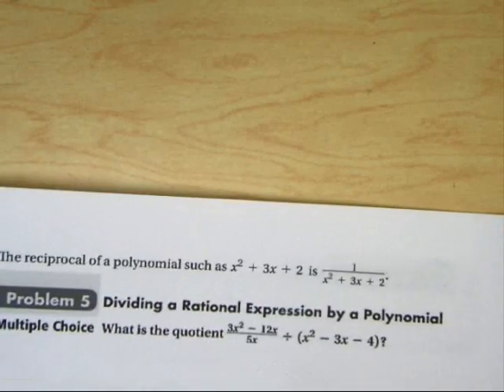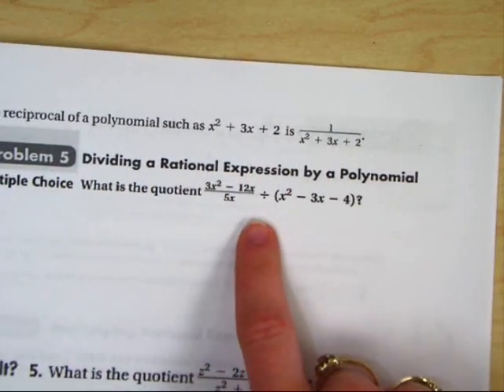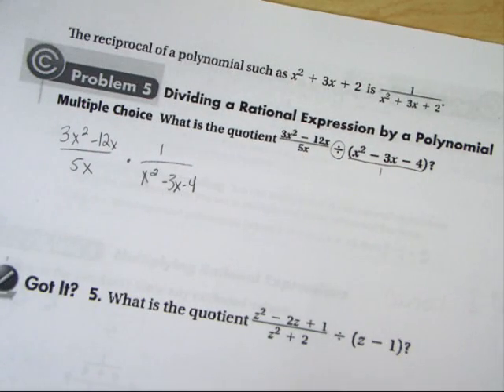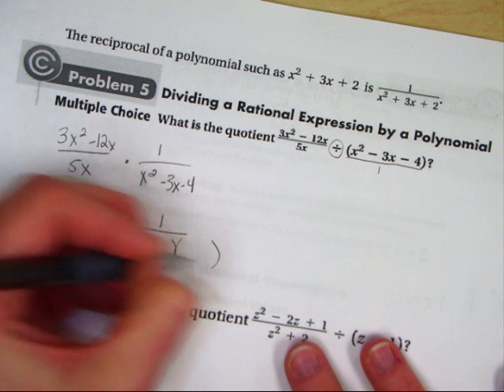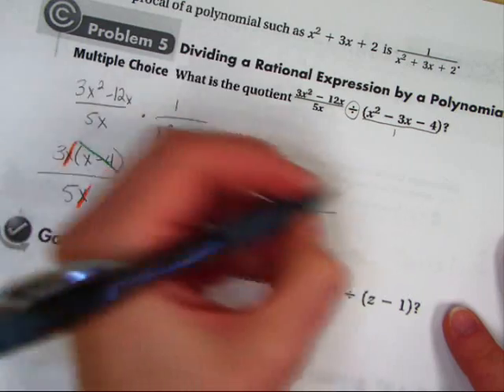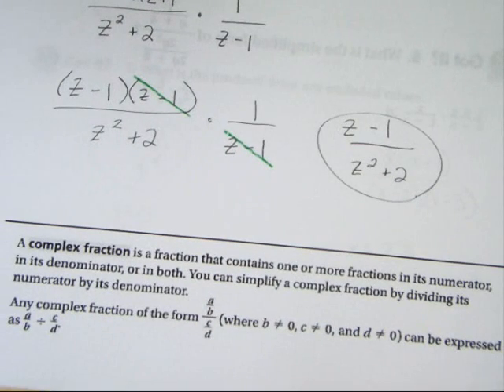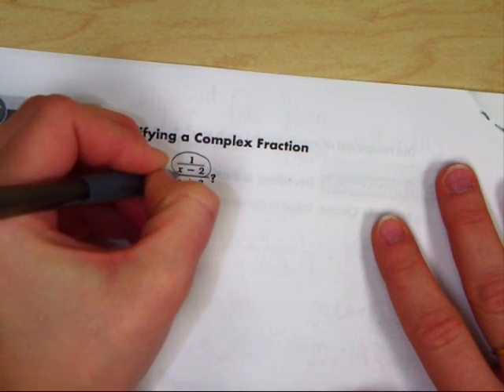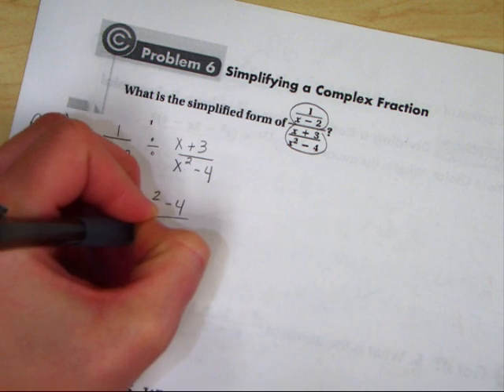Honors Alg I 11 2 Multiplying and Dividing Rational Expressions2